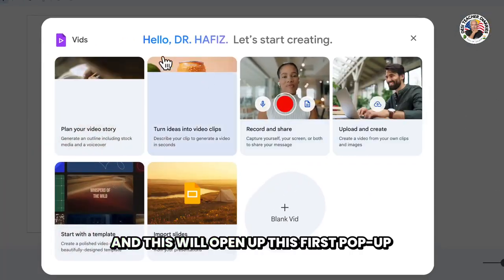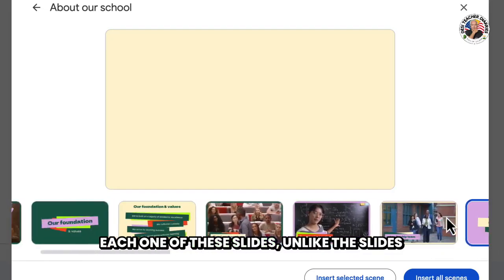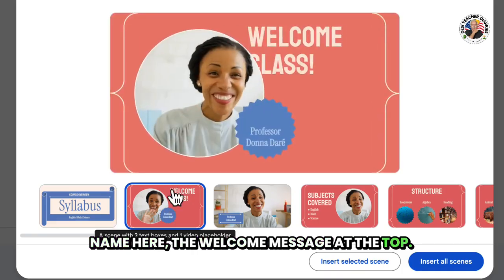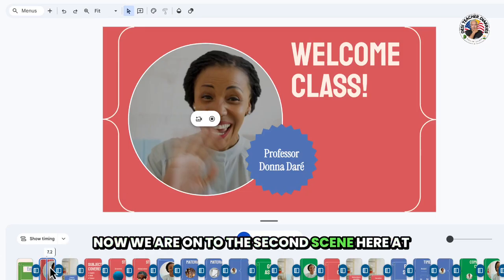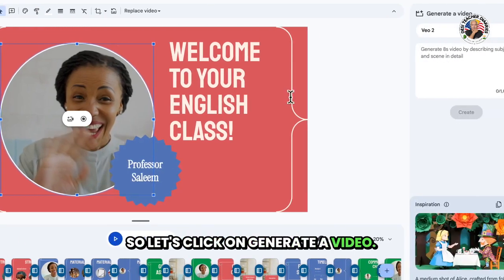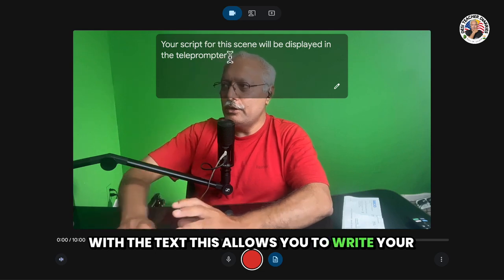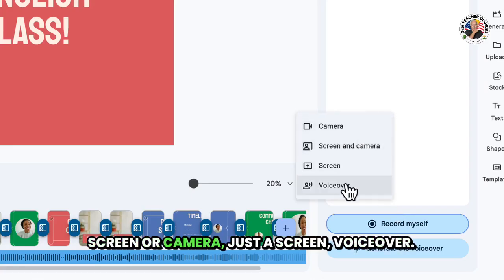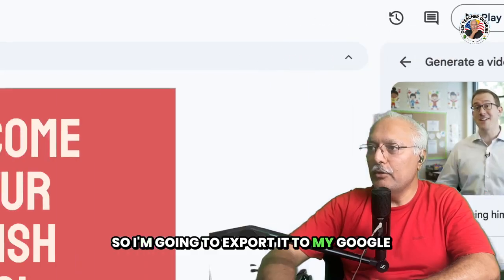#4: FREE How To Create Highly Engaging Dynamic Google Classroom Video Lesson With The New Google App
Summary

In this conversation, Dr. H. M. Saleem introduces Google Vids, a new tool that allows teachers and students to create dynamic videos for lessons and projects. He explains how to navigate the platform, create videos using templates, edit scenes, and share the final product. The discussion emphasizes the importance of video in education, highlighting how it enhances engagement and learning. Dr. Saleem also reveals powerful AI features that can assist in video creation, making it easier for educators to produce high-quality instructional content.

Takeaways

Teachers wished for dynamic lessons that engage students.
Google Vids allows for easy video creation and editing.
AI can help script and design educational videos.
Templates simplify the video creation process.
Editing scenes is user-friendly and intuitive.
Videos can enhance student engagement and learning.
AI features can auto-generate video scripts.
Use cases include instructional videos and brainstorming processes.
Properly naming videos is crucial for organization.
Video lessons can fill in for in-person teaching.

Chapters

00:00 Introduction to Google Vids
01:47 Navigating Google Vids: Getting Started
04:32 Creating Videos with Templates
08:11 Editing and Customizing Video Scenes
11:29 Inserting and Recording Videos
18:17 Finalizing and Sharing Your Video
19:40 The Power of Video in Education
20:32 Hidden Features and Use Cases of Google Vids